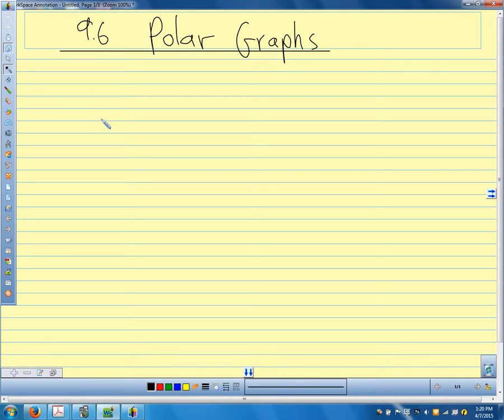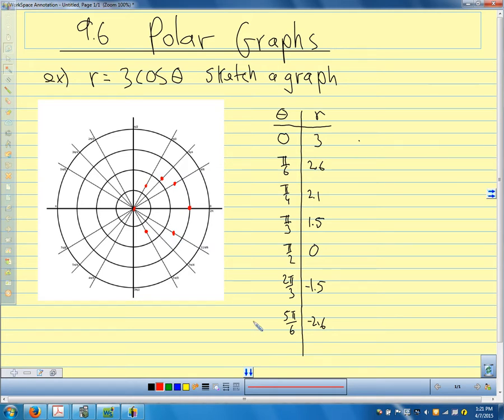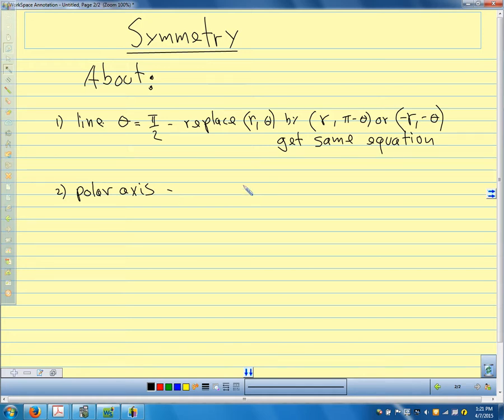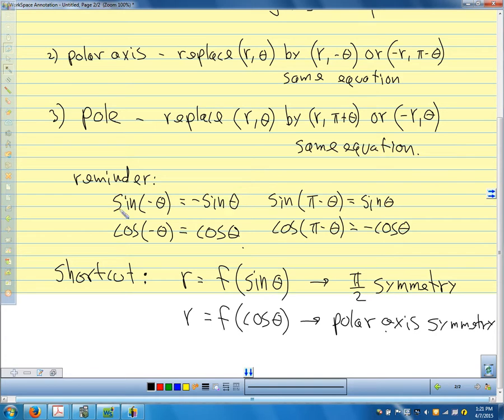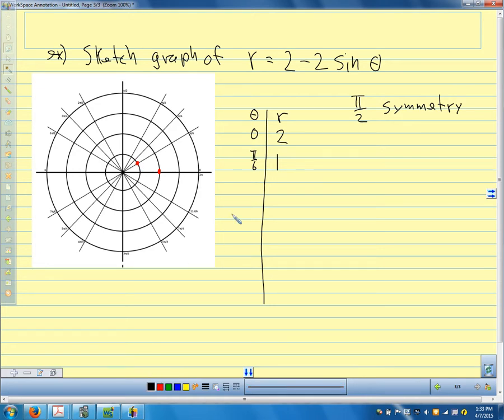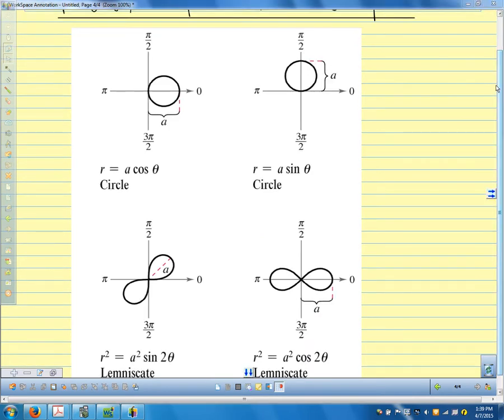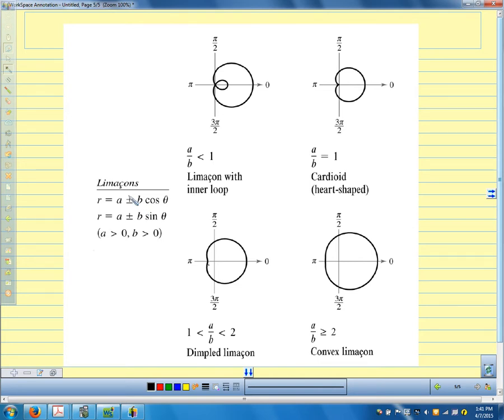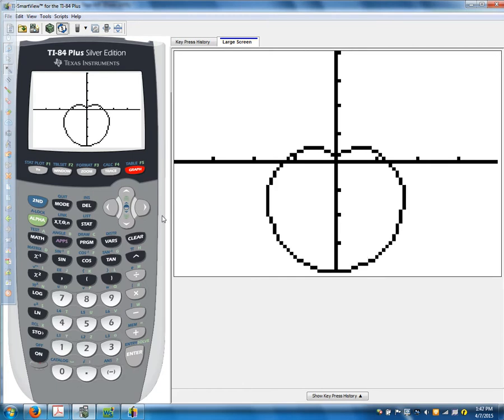Advance Pre Calc 2015 9.6 Polar Graphs